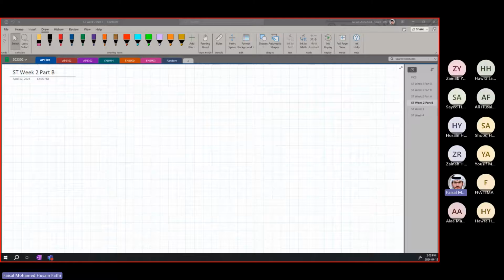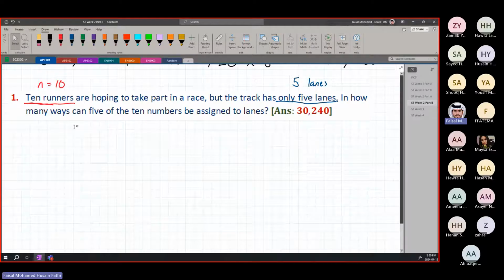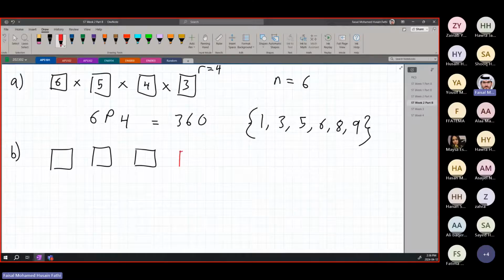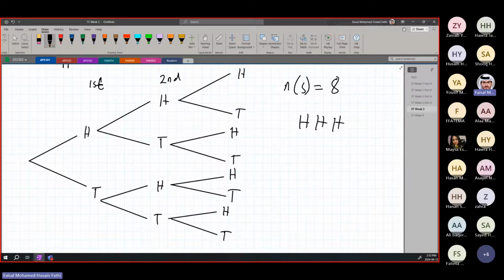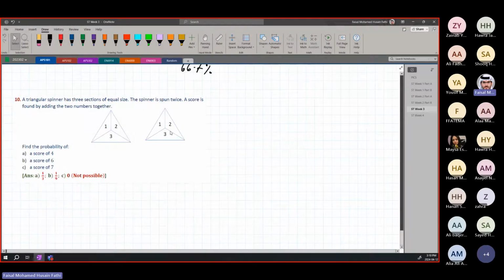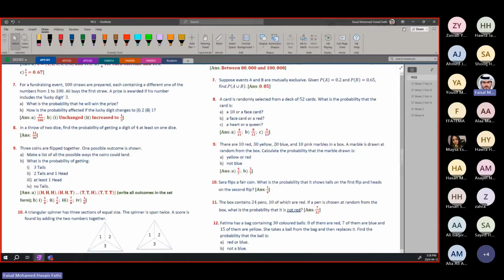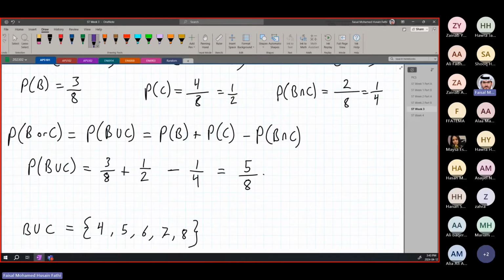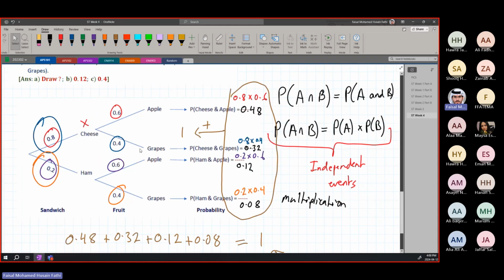2023B AP5101 Statistics & Data Analysis Revision Weeks 2B, 3, 4A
Explanation of permutation and combination (Part 2), simple probability, Tree Diagram, and the usage of the OR/Union in compound probability of AP5101 Statistics & Data Analysis.